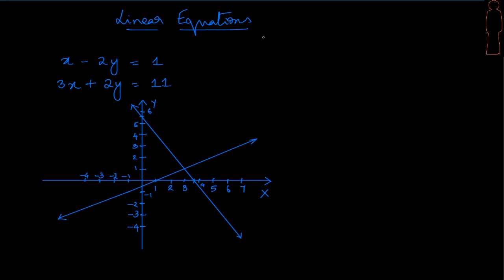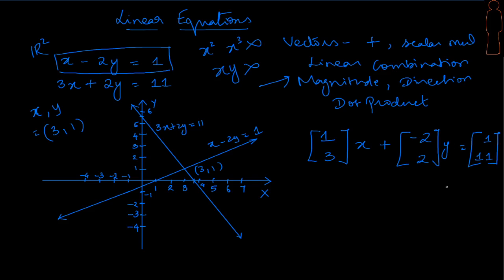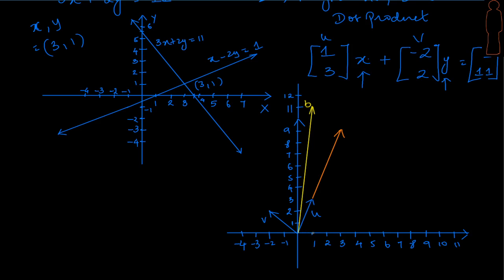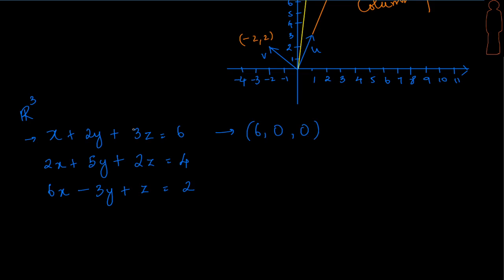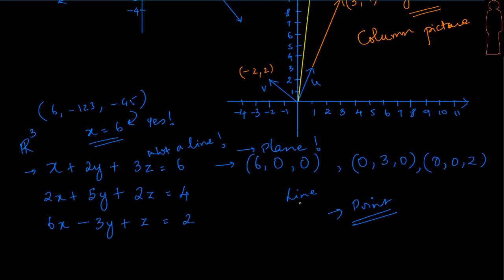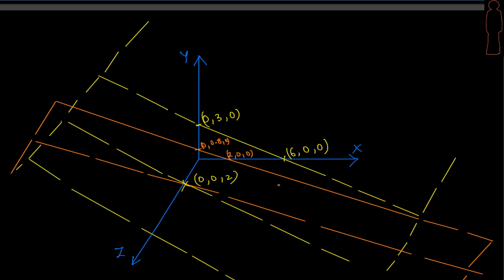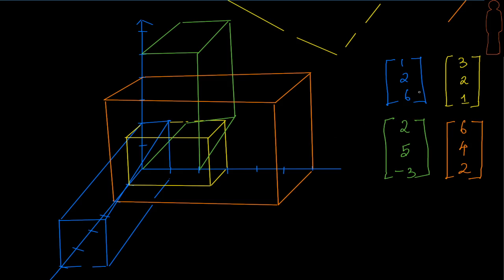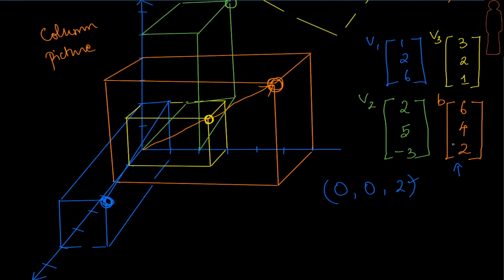Row and Column Picture | LINEAR ALGEBRA [ENGLISH]